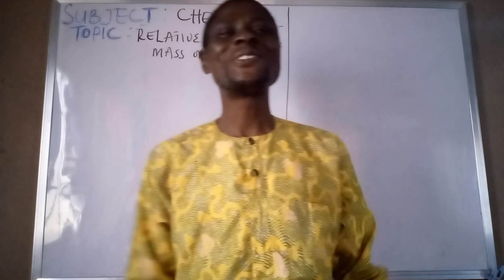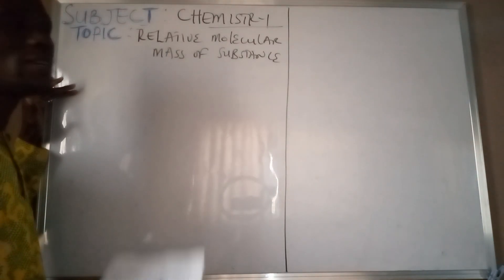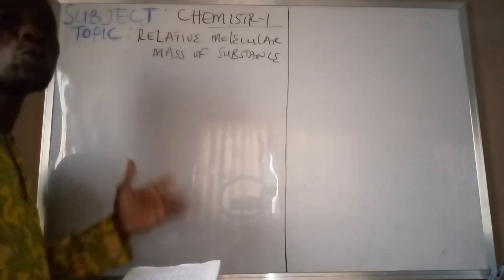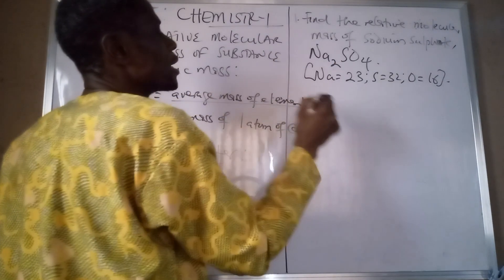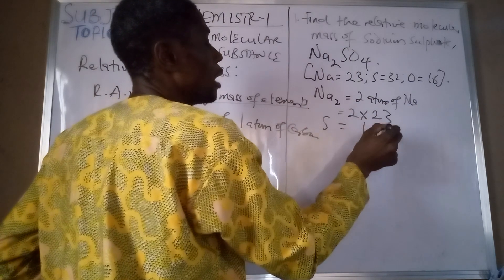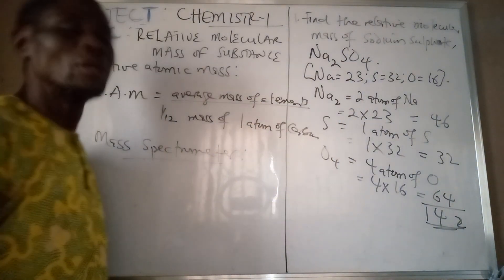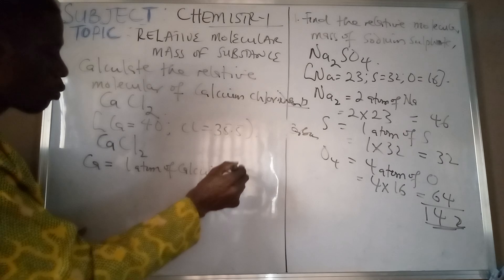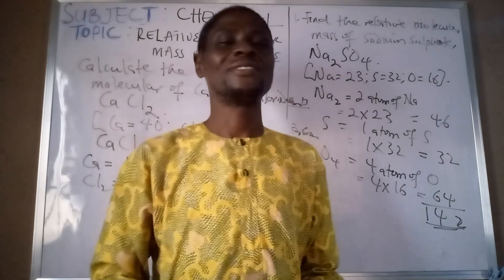How to Find the relative molecular mass of Substance (Compound)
How to find the relative molecular mass of Substances or Compounds made easy